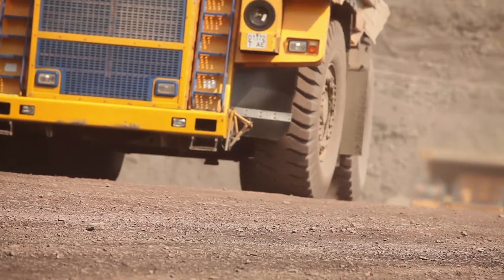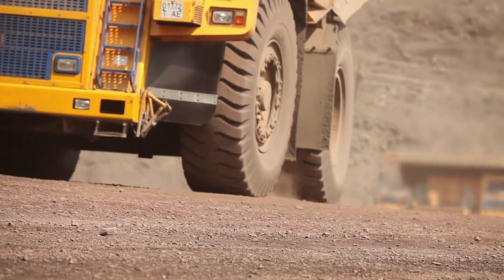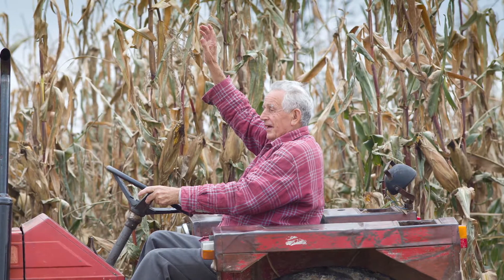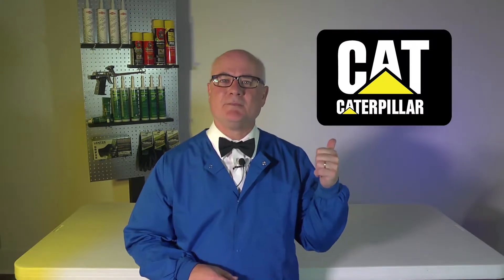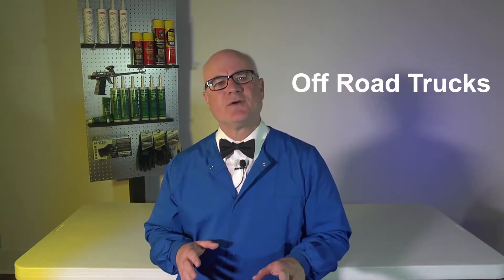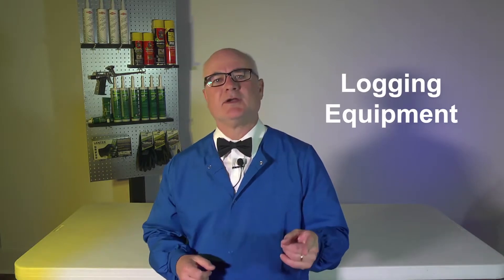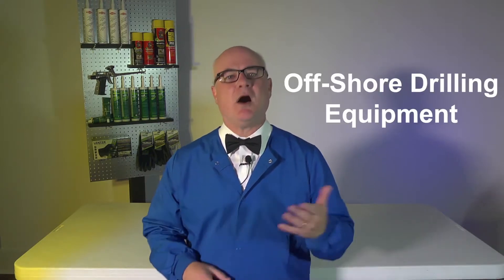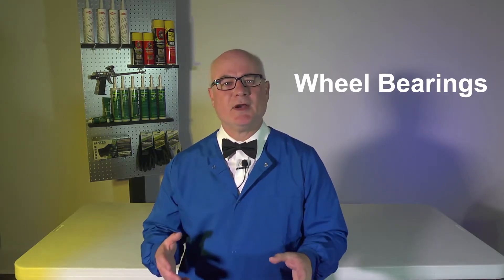Lentus Lab Mining and Construction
Lentus Lab explores the features and benefits of Lucas Oil Mining and Construction Grease.